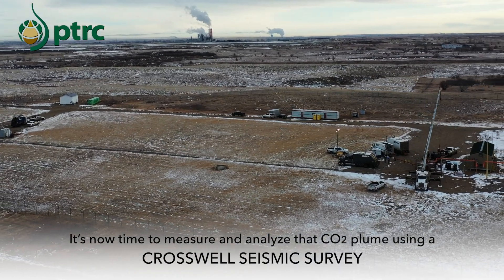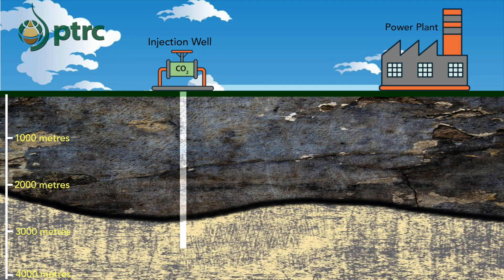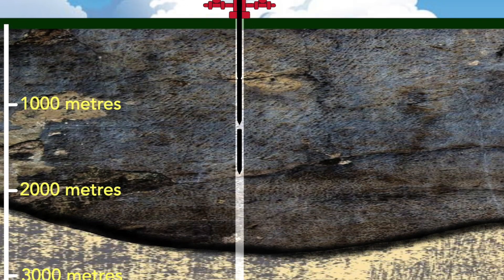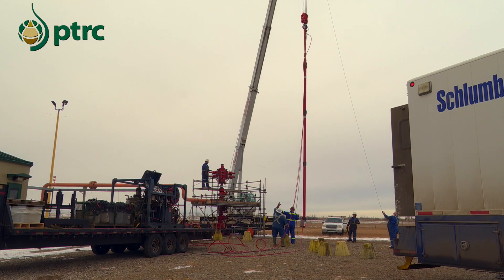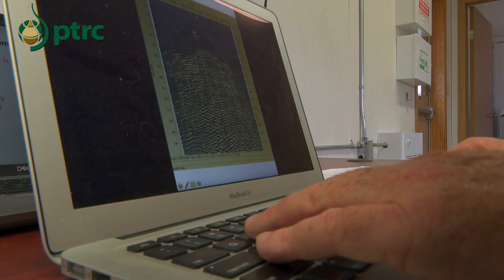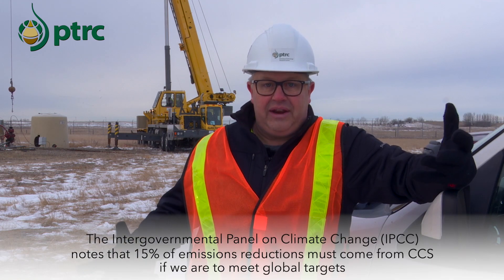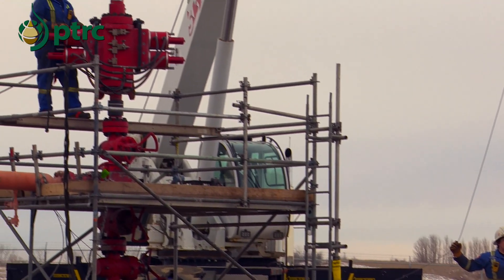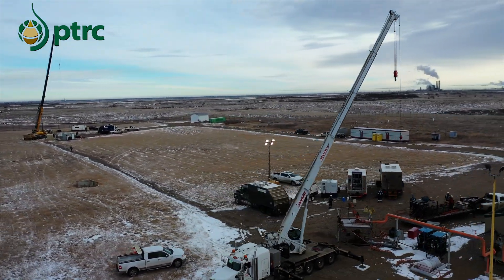Aquistore Crosswell Seismic Survey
Aquistore Completes First Crosswell Seismic Survey Since CO2 Injection Began.